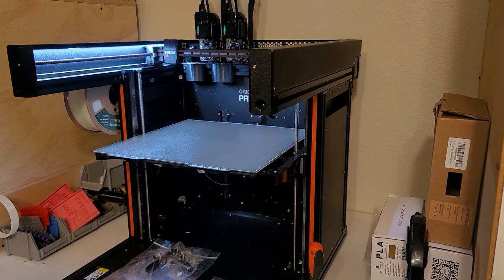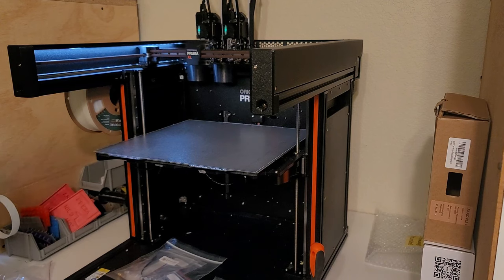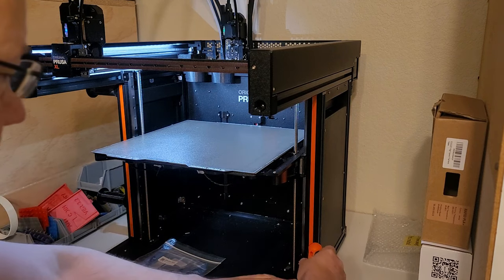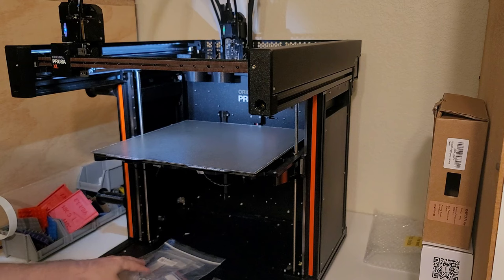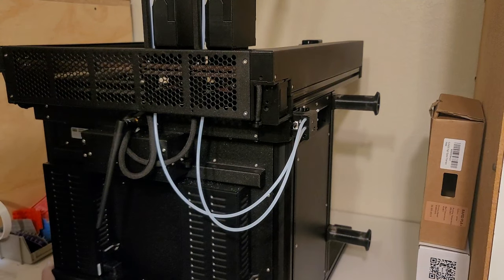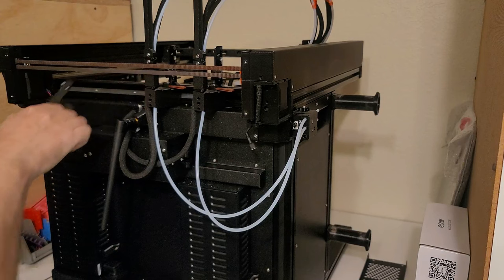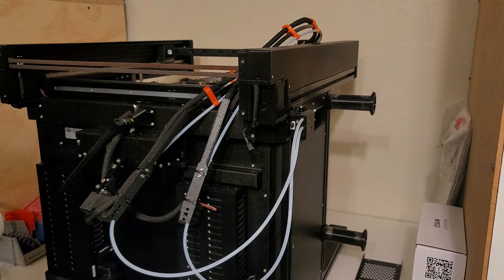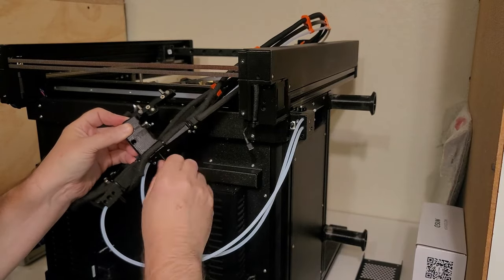Prusa XL Replace Docks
When I first got my printer the docks were a major pain to install.  I decided to file them down a bit to make them fit and over did it.   This caused issues with tool changes that would cause failed prints.    Prusa just recently made the spare parts available and I ordered replacements.   This is the video of those being installed and the calibration after the fact.